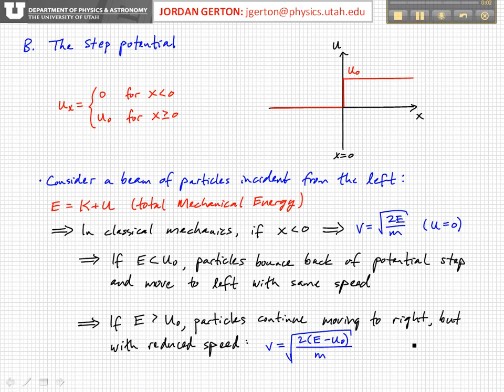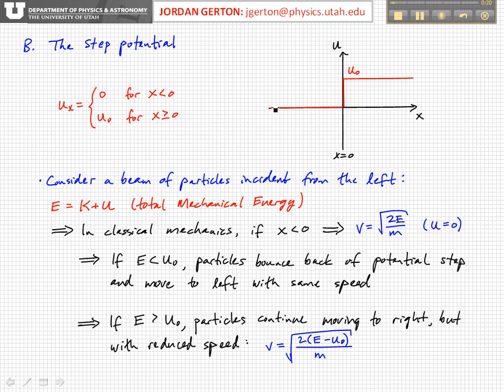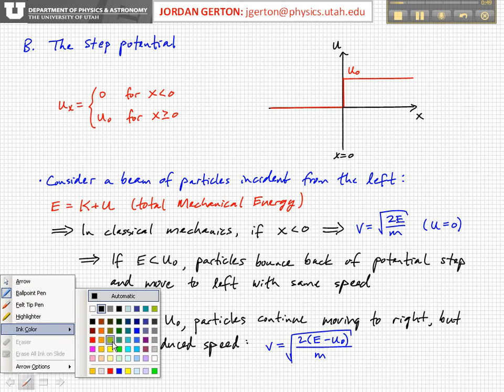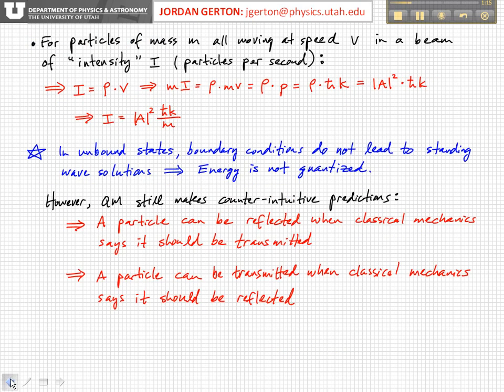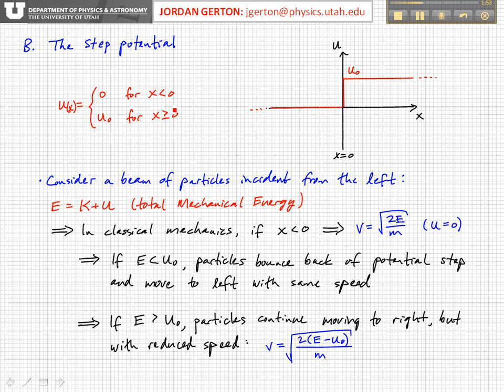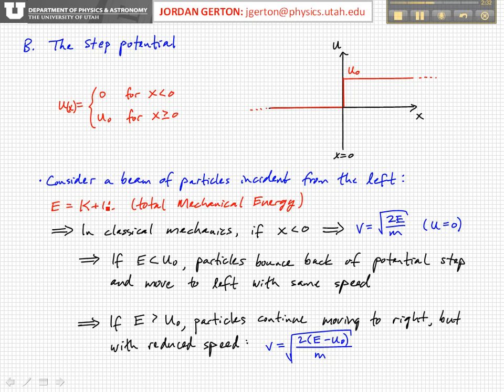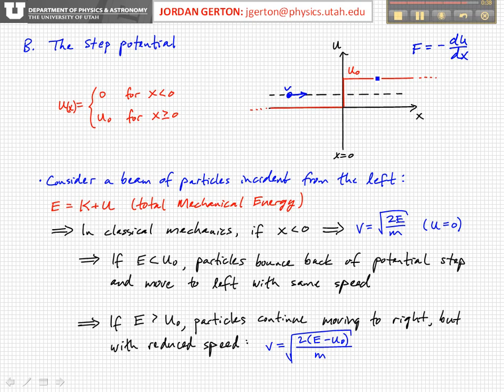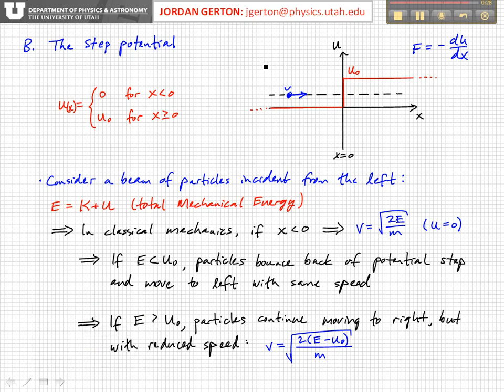PHYS3740 Lecture29-3 The Step Potential